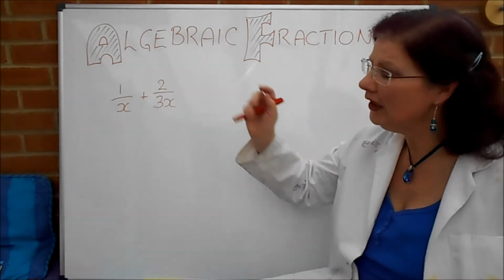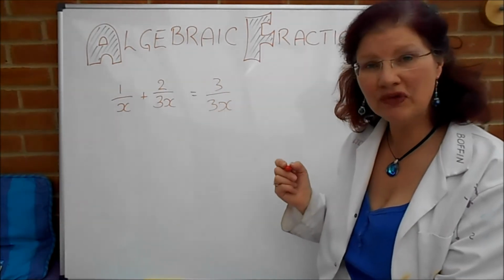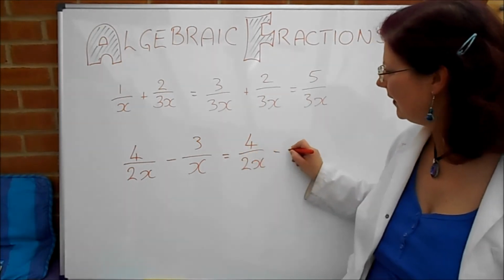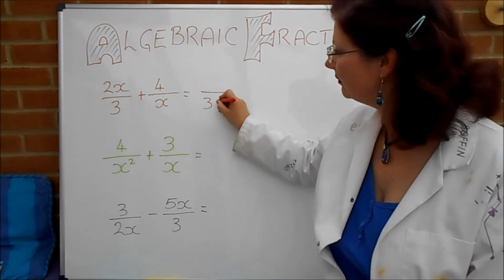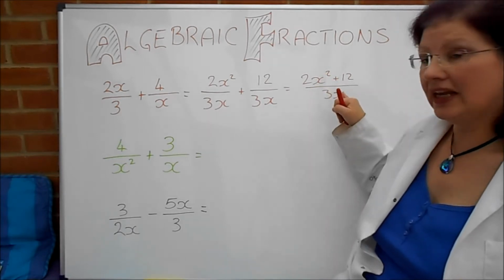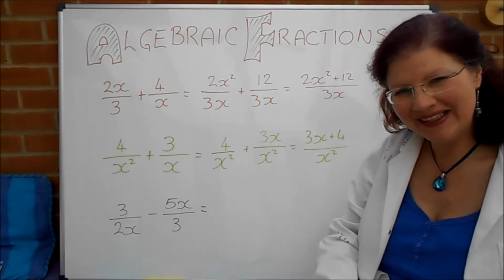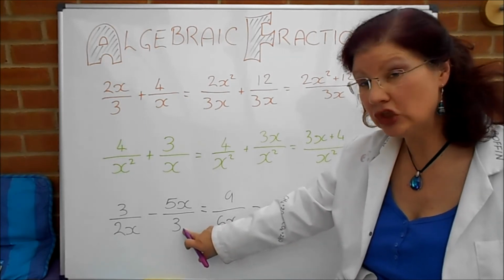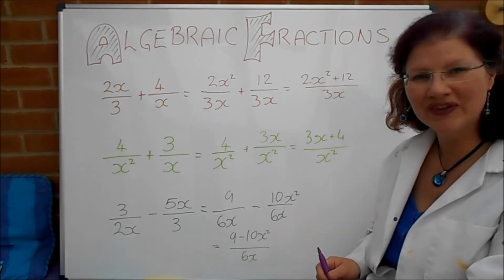Algebraic Fractions 2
Adding and subtracting simple algebraic fractions - with things like 2x on the bottom.